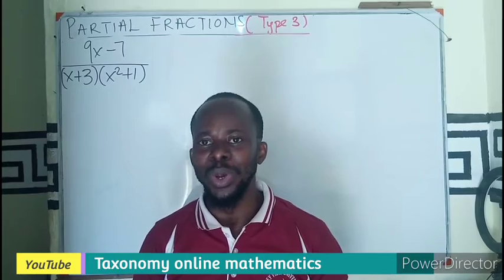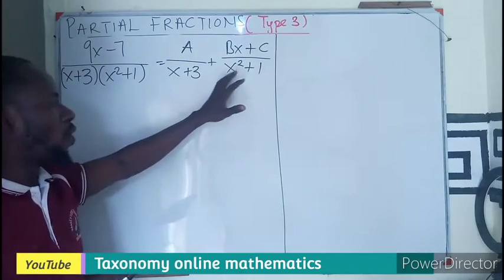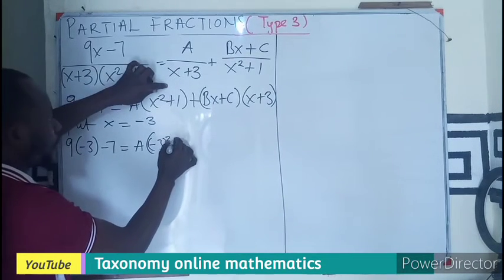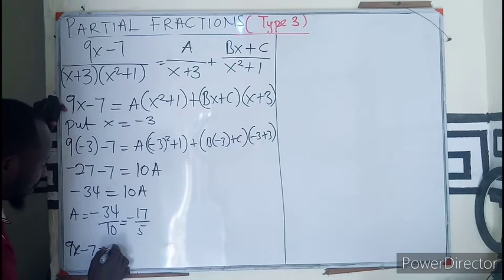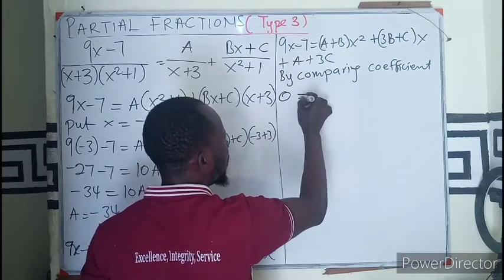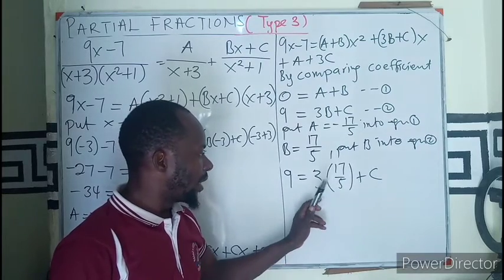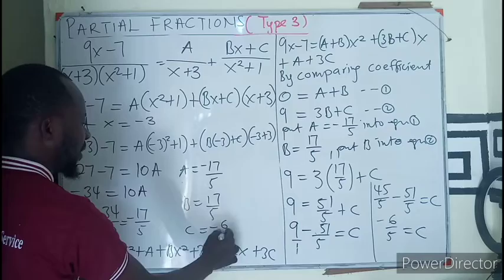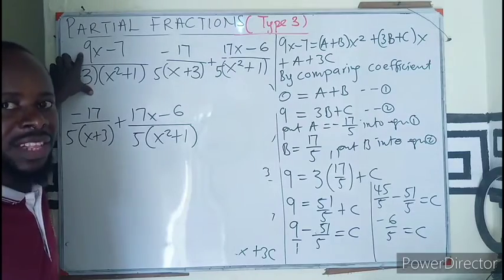Partial fraction | Type 3 | When the denominator is a quadratic factor which is non-repeating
Partial fraction tutorial